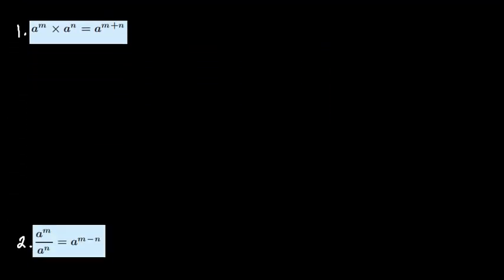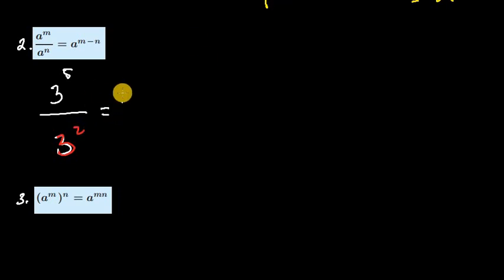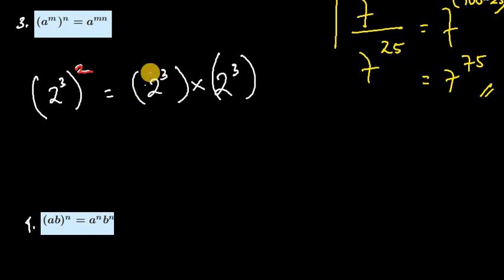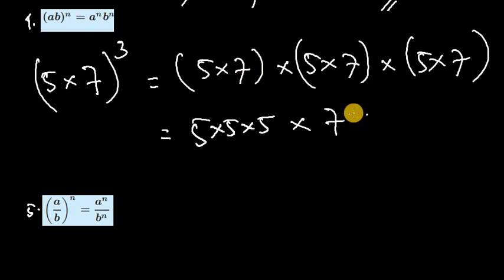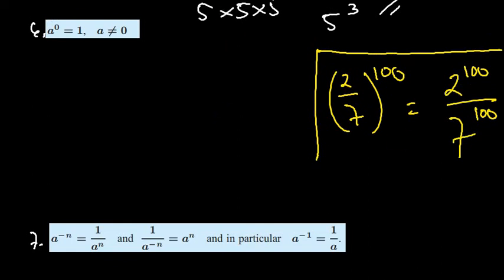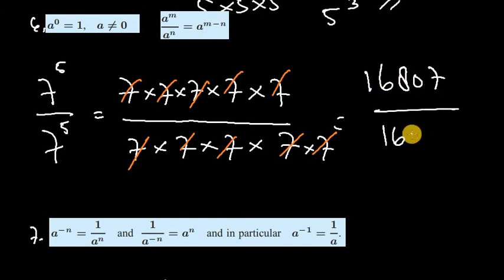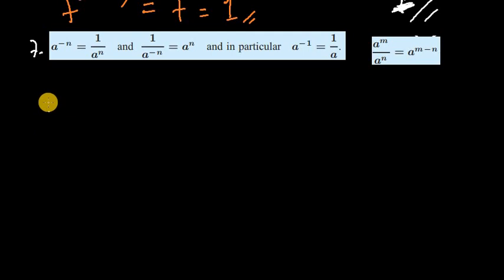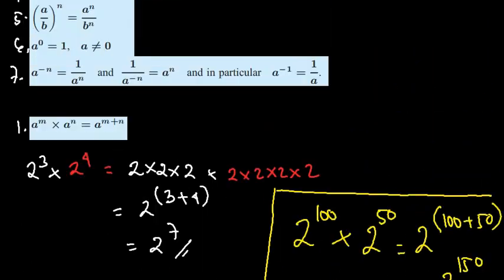2. Index Law / Exponential Law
This video will explain the basic about index law with some example given.